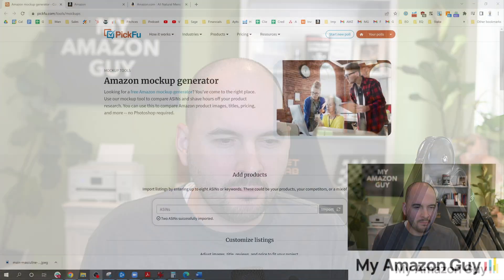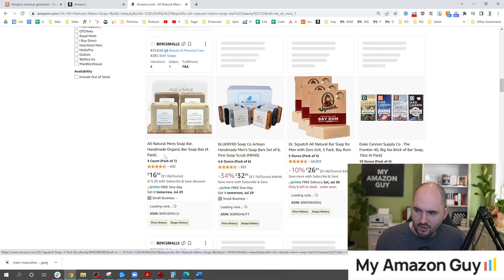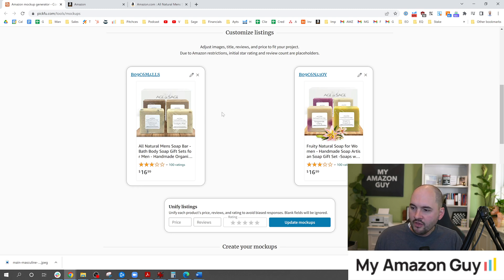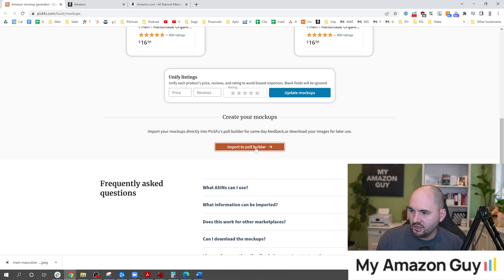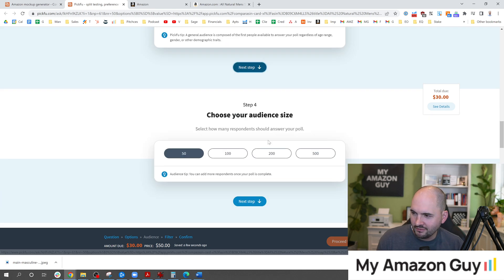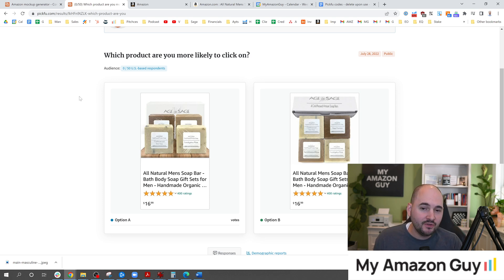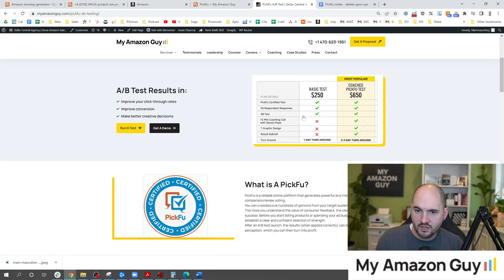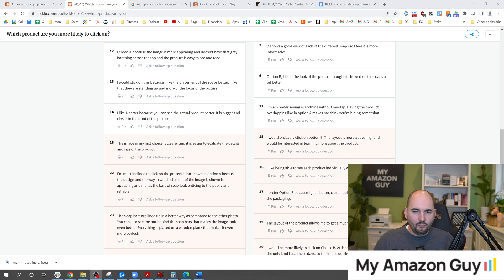AB Testing on Amazon - NEW PickFu Mockup Generator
00:00 How do you know if you have the right main image with the best CTR?
00:14 Amazon Mock UP Generator - newly released by PickFu
00:21 Perform PickFu AB Test for the main photo of Age of Sage - Men’s soapbox
01:43 You can now do an A/B test not only for the main photo but also for photo title and ratings
03:38 Create the poll using Import Builder for the main photos and write the questions
04:34 Feedback from consumers from the poll can be very beneficial
04:48 Usually target the general audience
05:52 Get the information of the poll from PIckFu in about 45 minutes
06:07 You can also run a test inside seller central, but it will take 6 weeks to get the info
06:24 My Amazon Guy is a PickFu Certified partner
06:42 Use Coupon Code “MYAMAZONGUY” to get 50% Off your first poll.
06:48 If you need help with the A/B test setup, My Amazon Guy offers paid service tests.
07:14 Do some A/B testing to achieve your CTR’s maximum value
07:21 Vote results are coming for the Age of Sage - Men's soapbox
07:32  Display of corresponding responses that are written inside the survey results
08:01 PickFu provides data about consumers' behavior toward your product